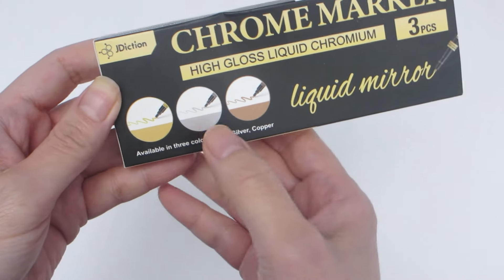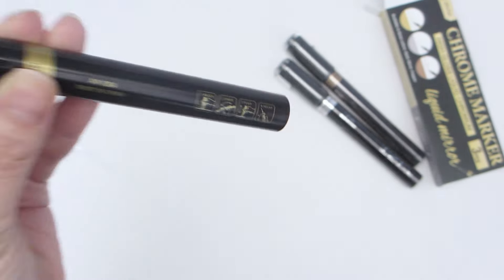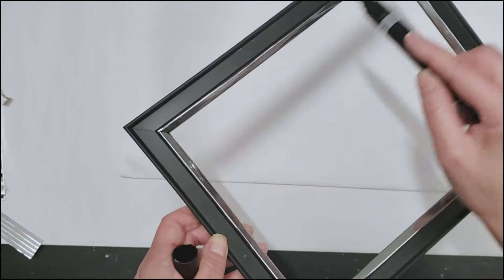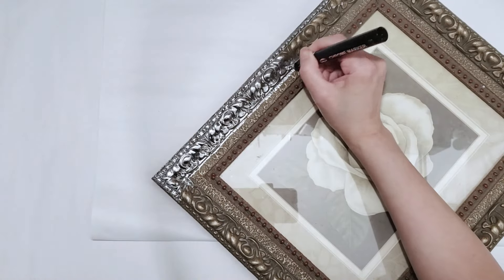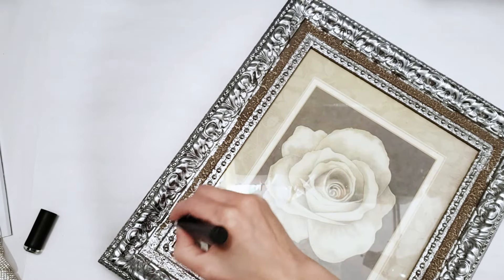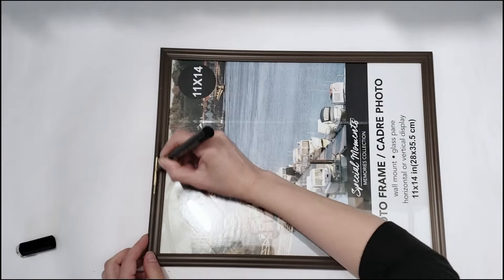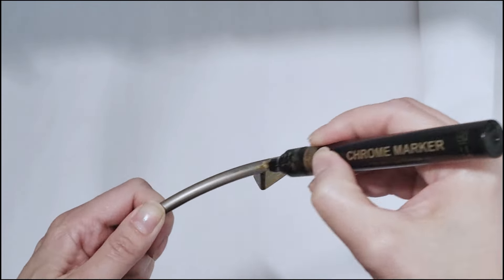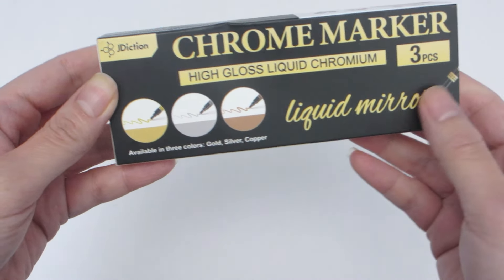The BEST Liquid Chrome Markers Currently on the Market - FULL DEMO